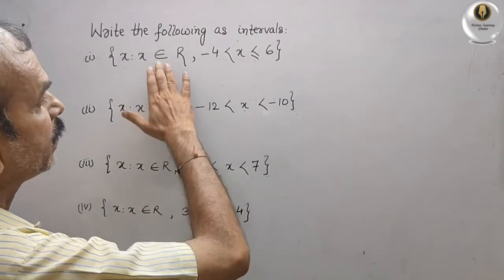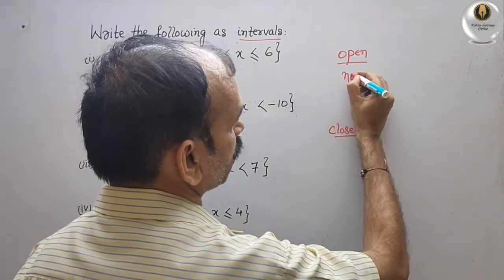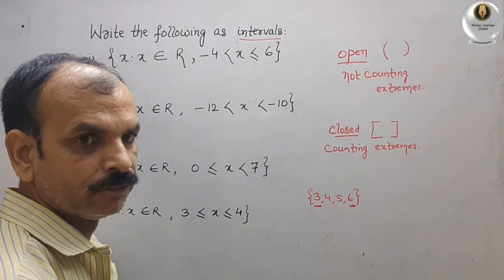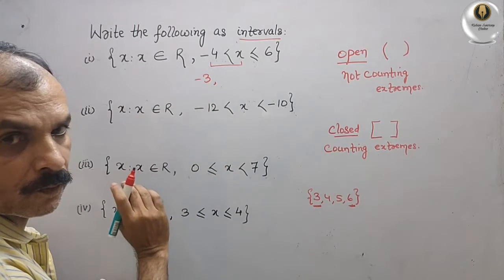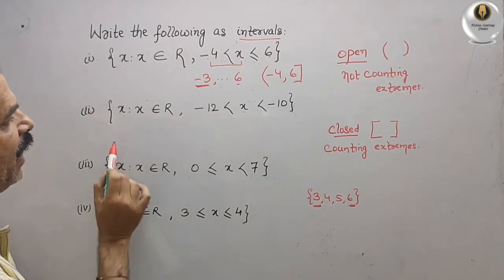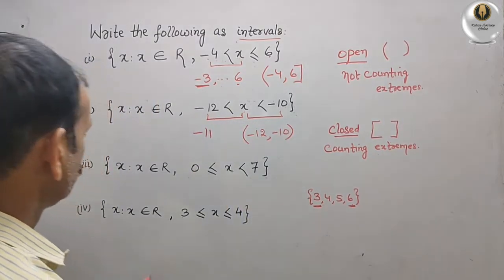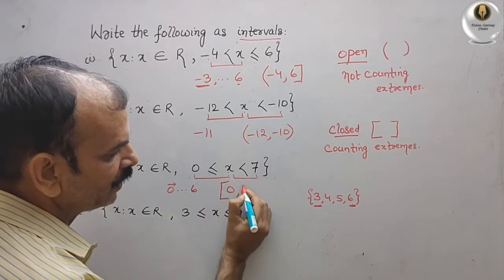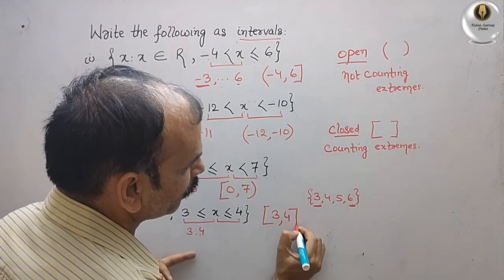CBSE Class 11 EX 1.3 Q 6: Write intervals: (i) {x: x belong to R, -4 less than x less than & = 6}